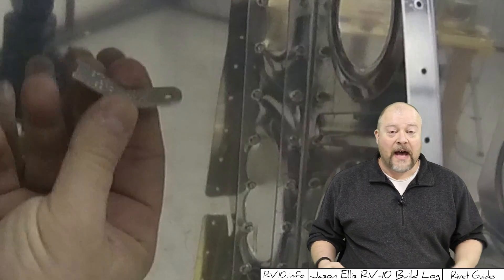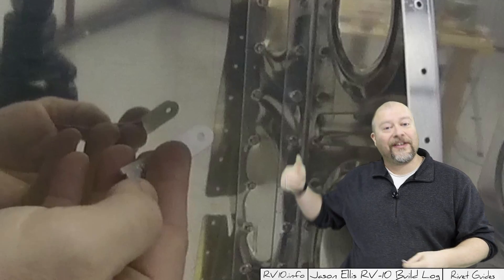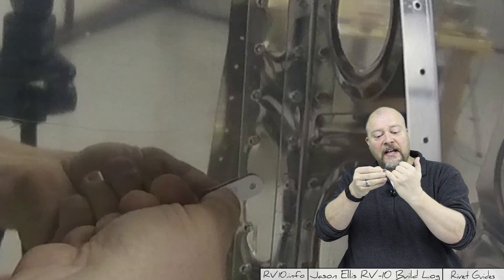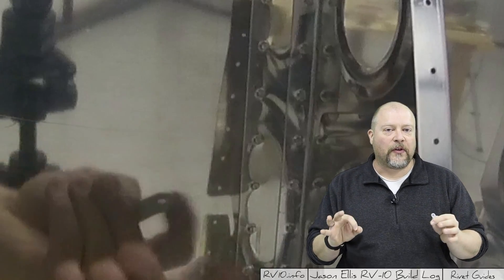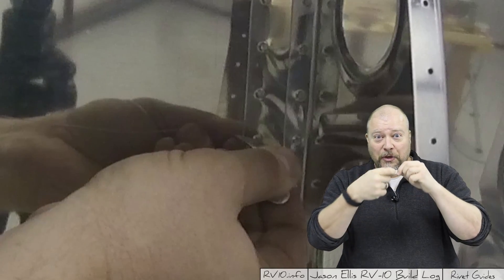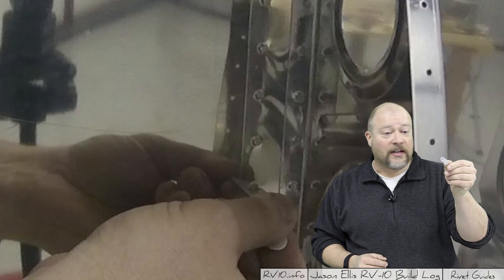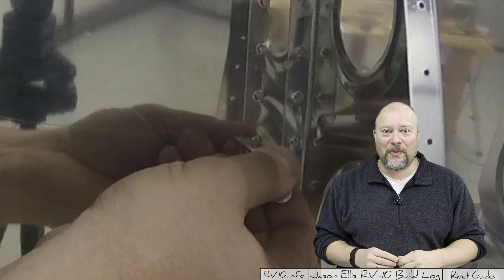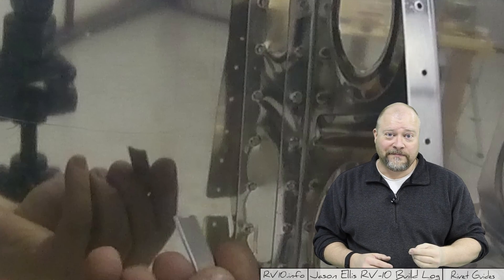RV-10 Extra - How to use Rivet Gauges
In this quick video I talk about how to use Rivet Gauges.

This is a video that is part of my tools spreadsheet;

If you really like my videos and are planning on building your own Van's Aircraft, be sure to use my builder number  during checkout in order to let them know I sent you;  #41638